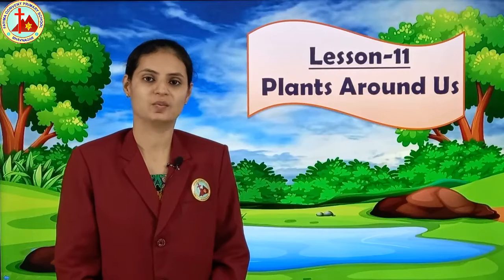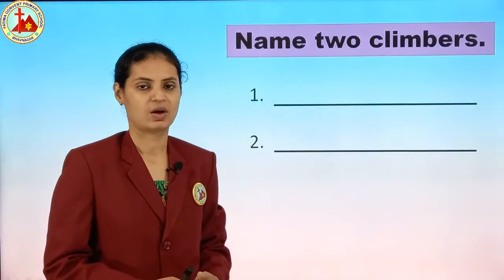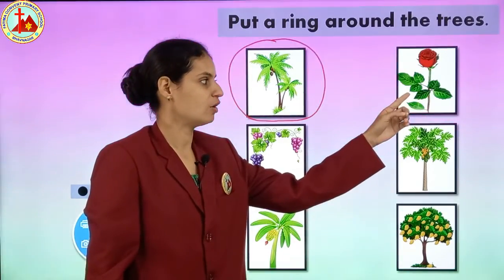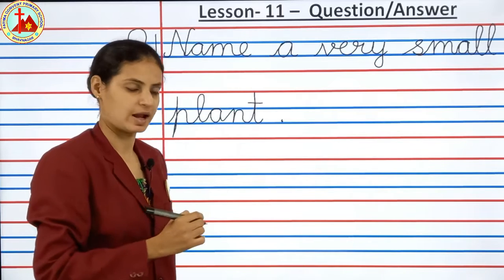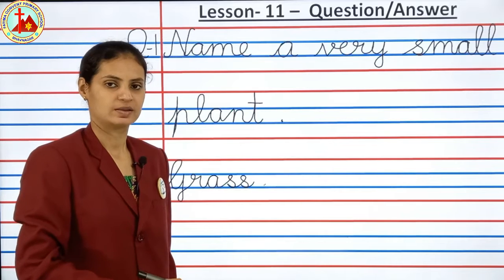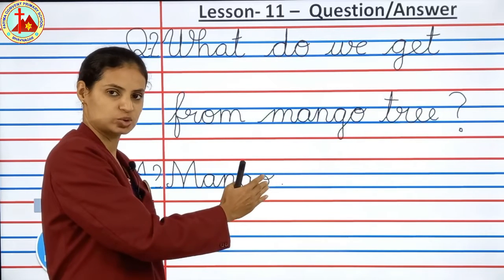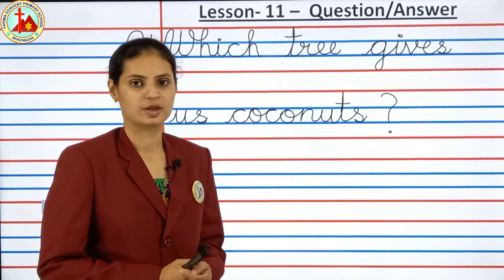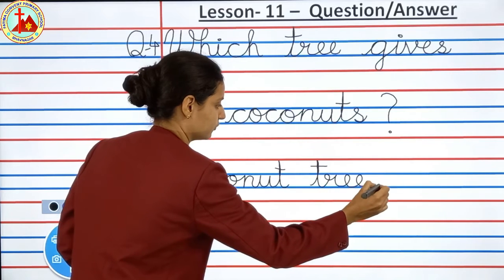Science l LKG l Eng Med l Lesson 11 Part 2 l E Learning l Ms Hema